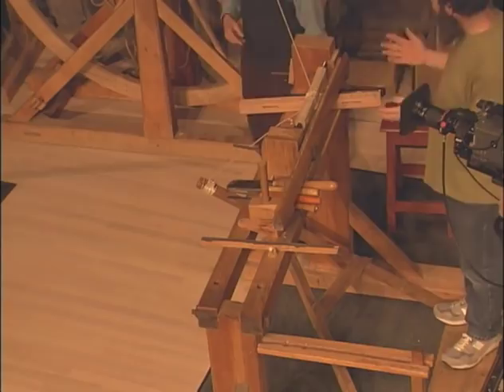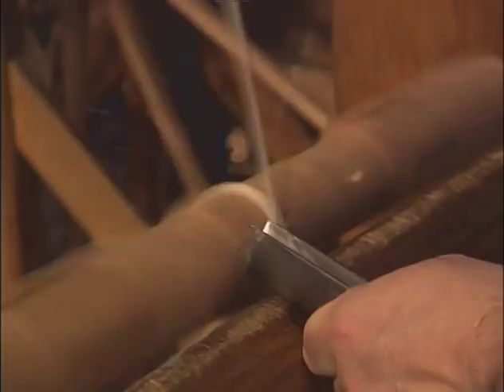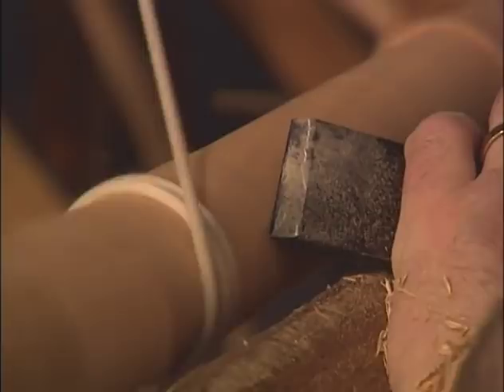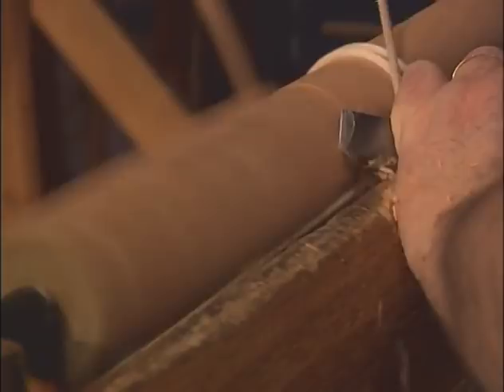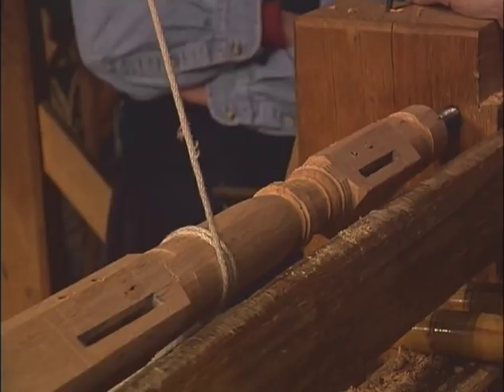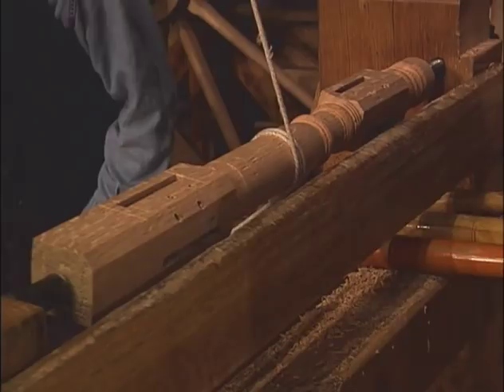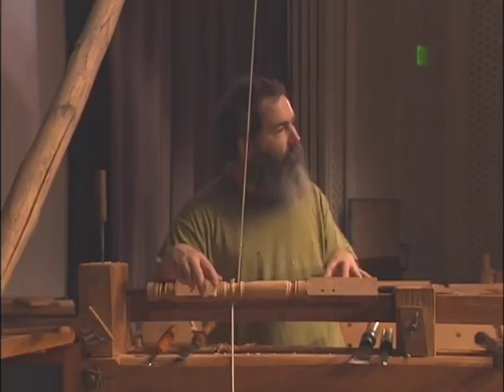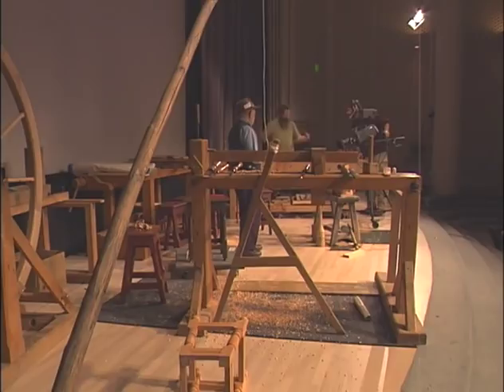JA & PF 2007 Second session pt 1 alt camera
Continuation of joined stool demo by John/Jennie Alexander & I in 2007. more to follow.